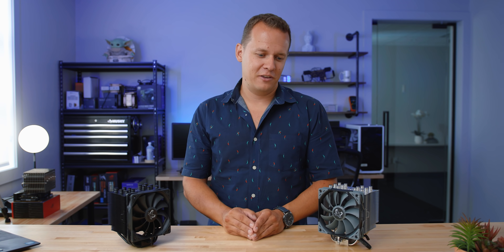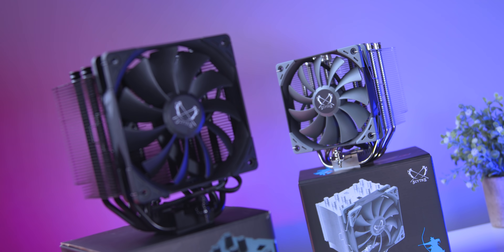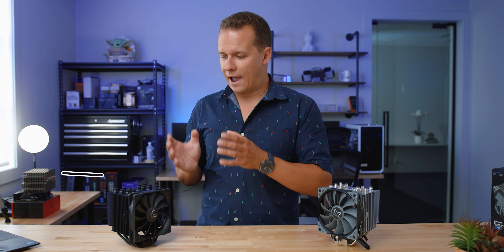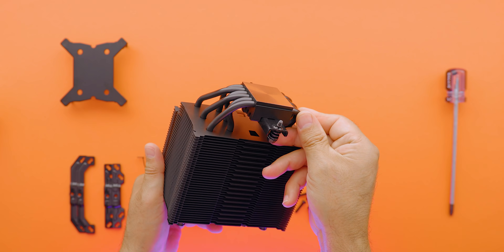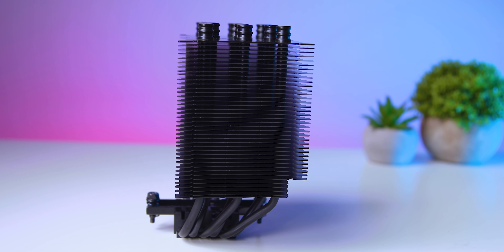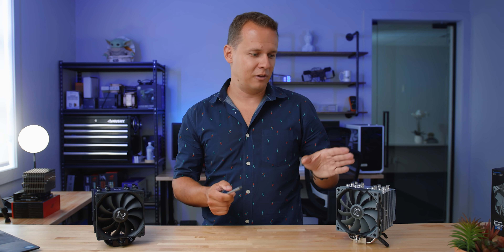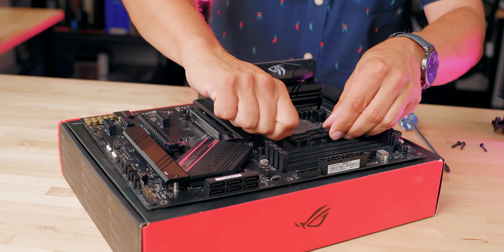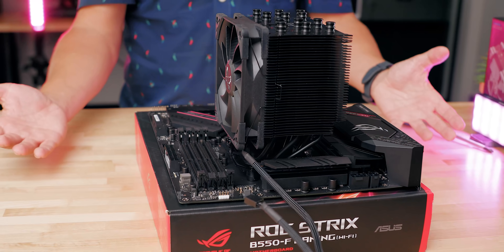A Legend gets BETTER - Scythe Mugen 5 Black Edition Review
The Scythe Mugen 5 is a legendary cooler and one of the best CPU coolers in 2021 but now Scythe is launching the Mugen 5 Black Edition.  In this Mugen 5 review we take a look at performance, price and thermal performance on CPUs from 125W to 165W and 260W.  And most of all is the Mugen 5 Black price actually worth it?

Scythe Mugen 5 Black Edition
Scythe Mugen 5 Rev.B
Scythe Fuma 2
Arctic Freezer 50

Lian Li AL120

TIMESTAMPS:
0:00 - Scythe Mugen 5 Black Intro
1:57 - Mugen 5 vs Fuma 2 vs U12S Price
2:57 - Scythe Mugen 5 Black Design & Fan
5:28 - Mugen 5 Dimensions
5:37 - Instructions & Hardware
7:01 - One of the BEST Cooler Installations
9:06 - Performance Expectations
9:25 - Fan Speeds vs RPM vs Noise
9:57 - 120W Noise Normalized Testing
10:28 - 120W Testing at 36dB & 38dB
10:58 - 165W Noise Normalized Testing
11:35 - 165W Testing at 36dB & 38dB
12:02 - 260W Noise Normalized Testing
12:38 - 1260W Testing at 36dB & 38dB
13:13 - Is the Mugen 5 Black Worth It?

Review unit provided free of charge by Scythe. As per Hardware Canucks guidelines, no review direction was received from manufacturer.